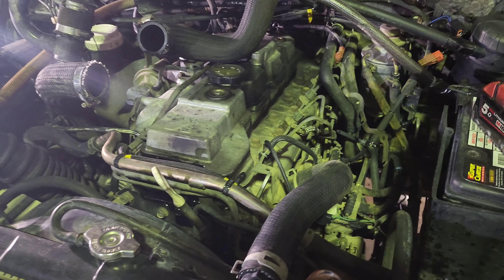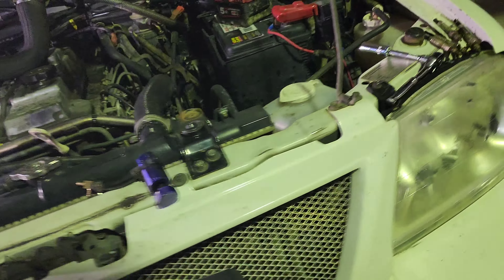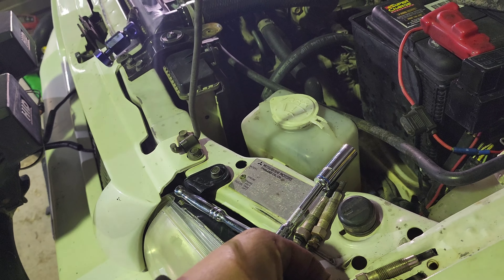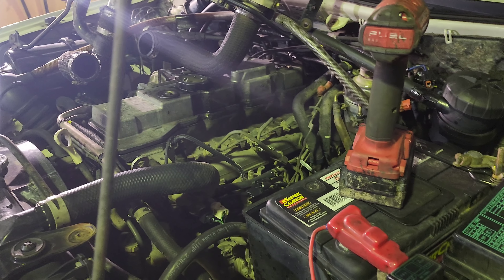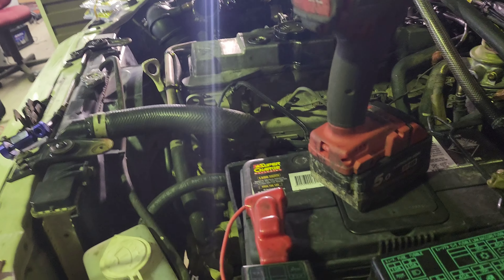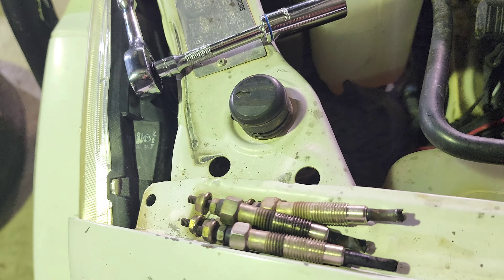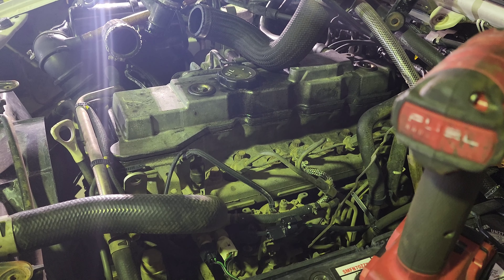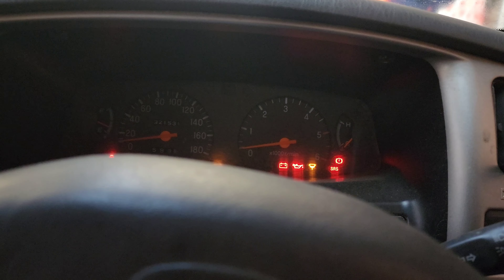Glow plug & temp sensor Replacment 4M40T Mitsubishi Triton 2.8lt turbo diesel